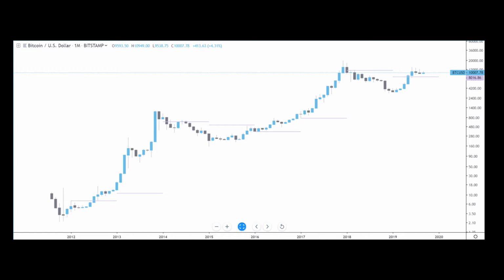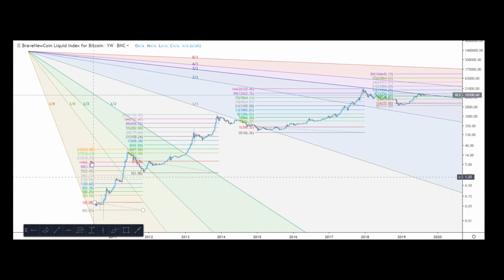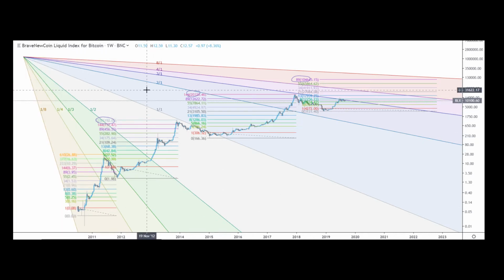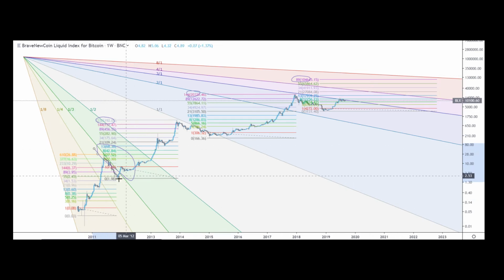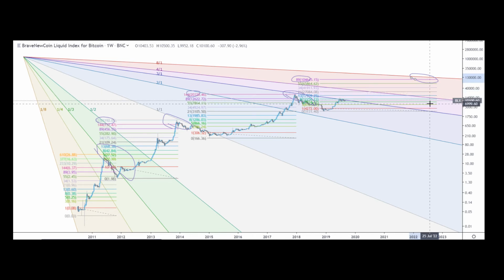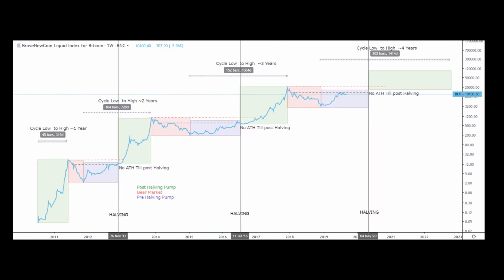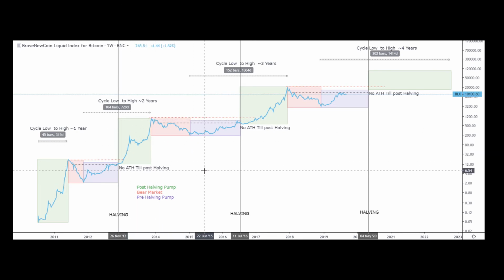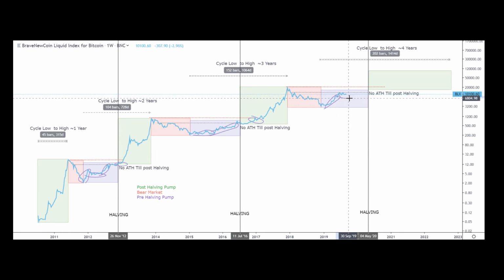SUBVERTO TRADING CLUB - Bitcoin Long term Targets and Macro Analysis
Pro traders updating our vision/review of the CryptoMarket & Bitcoin, and how we are currently trading it. Projecting Price and Timing targets for this Bitcoin Cycle.